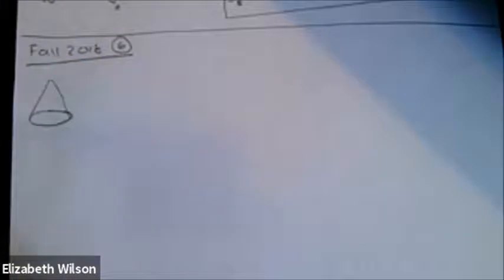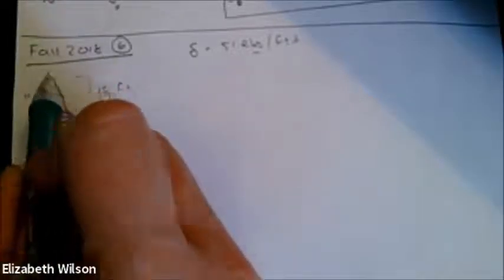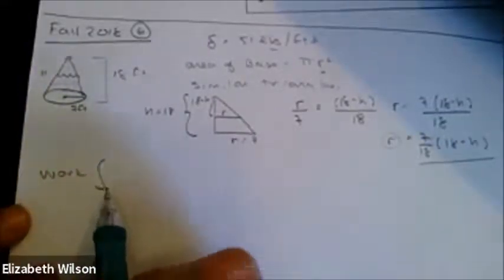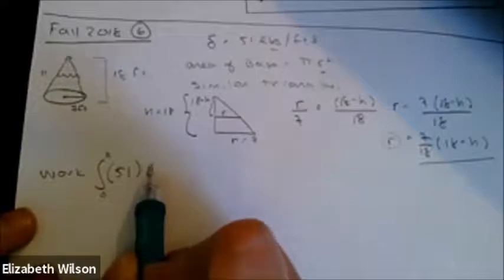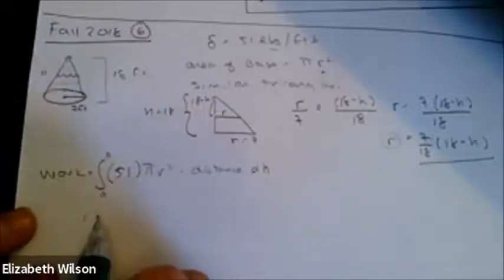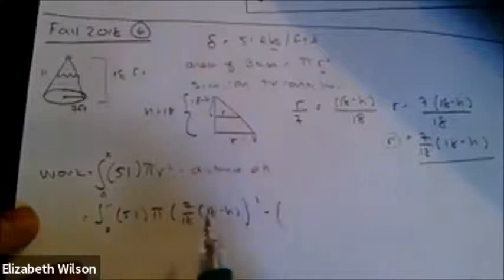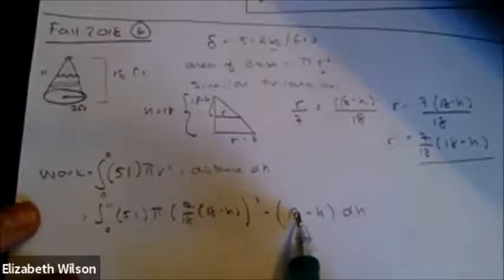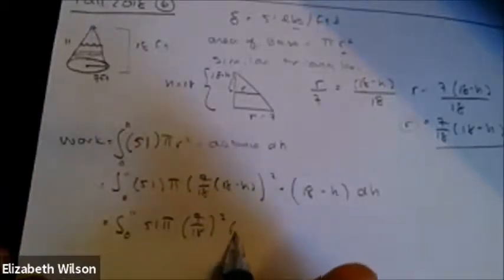Calculus 2 Final Exam Fall 2018 Question 6 - Work Required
Calculating the work required to pump liquid of a certain density out of a geometrically shaped tank.